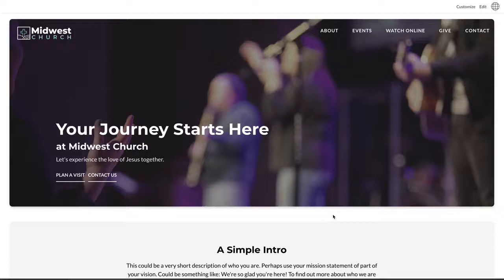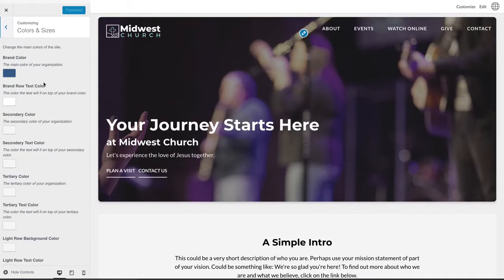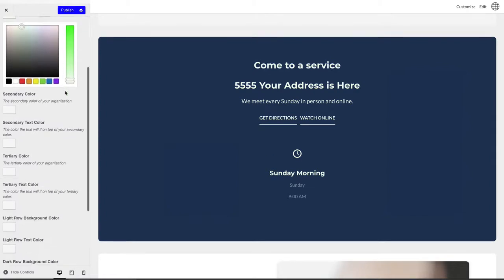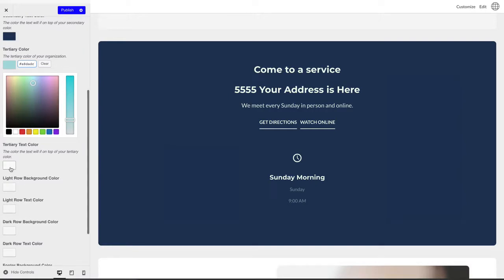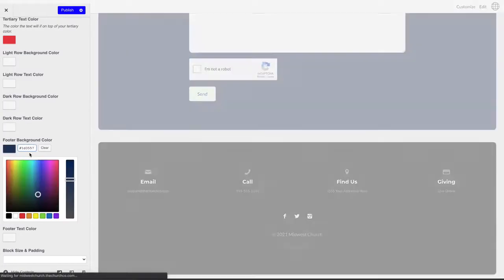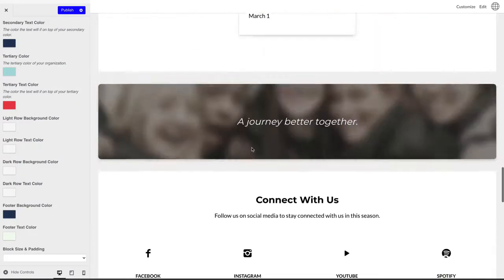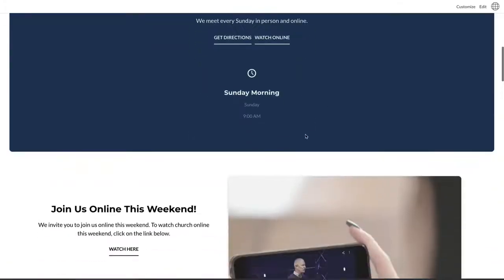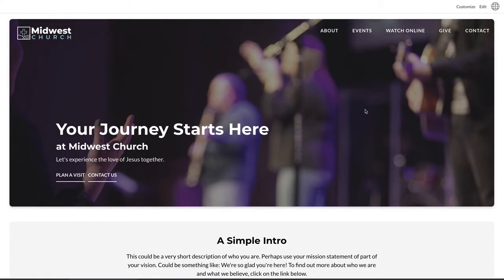How To Set Your Branding and Color on The Church Co Church Website Platform.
Update your colors and branding on your Church Website.